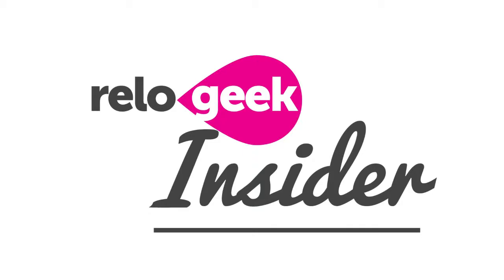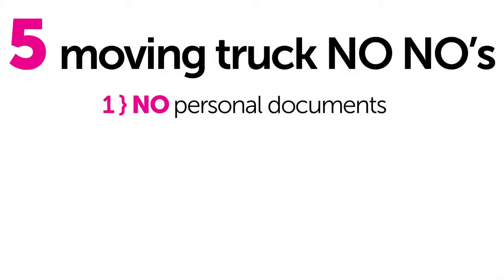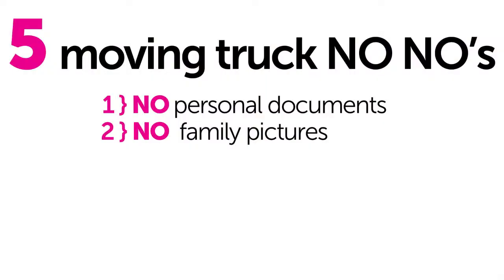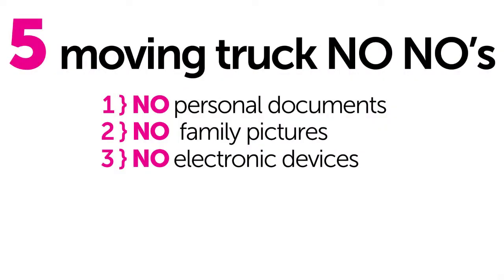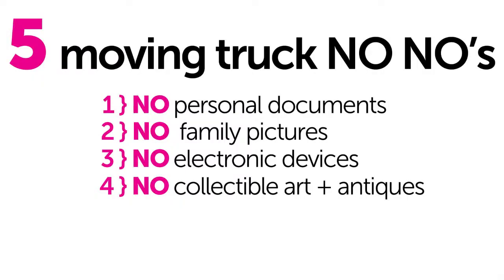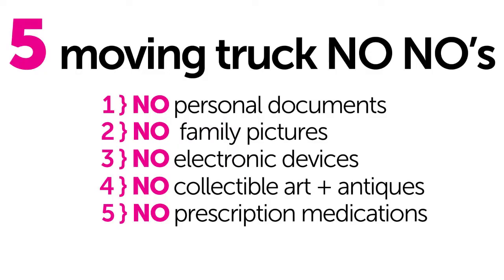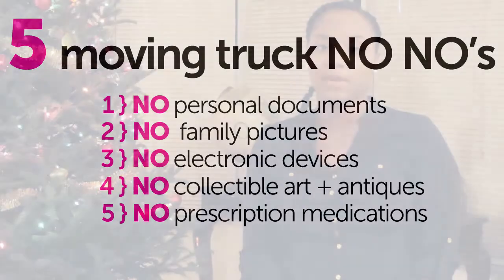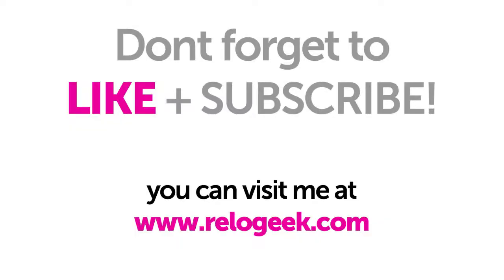Moving Tips: 5 Important Things Not to Pack On a Moving Truck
Are you an auto transport broker, auto transport agent or a car hauler? Come party with us in the Car Shipping Lounge, a private email club. It's FREE!

Become a Freight Broker who specializes in Auto Transport by joining my auto transport broker training course: